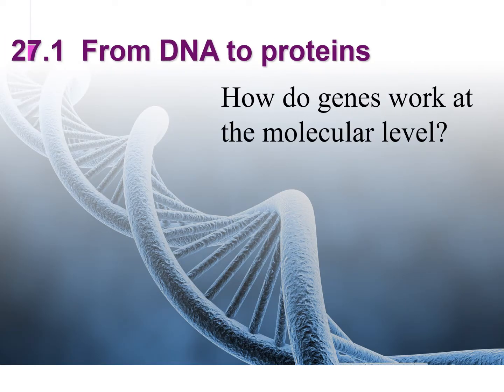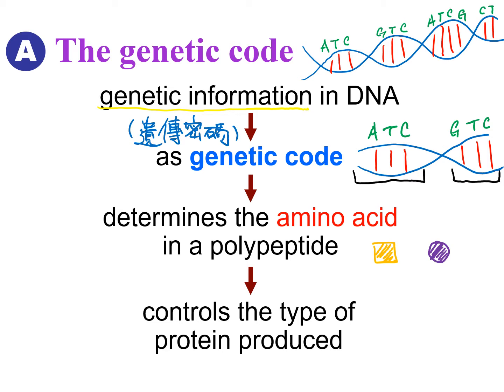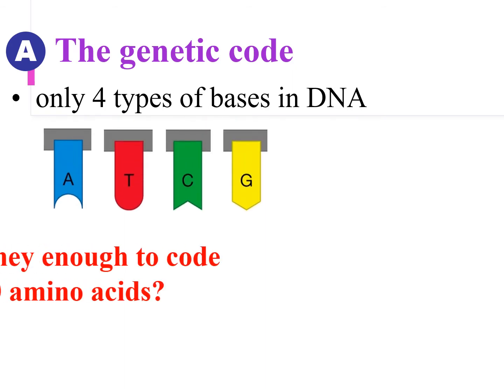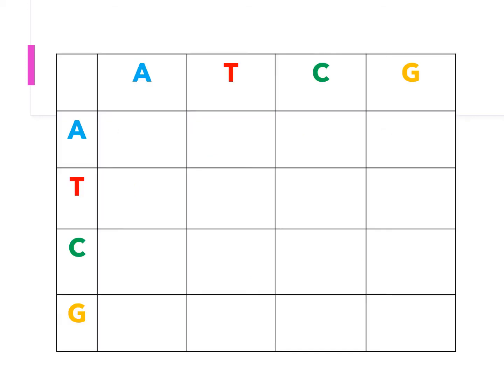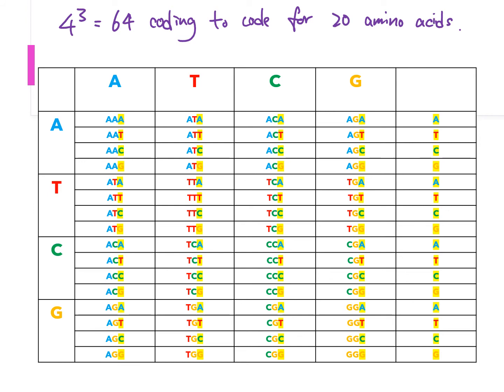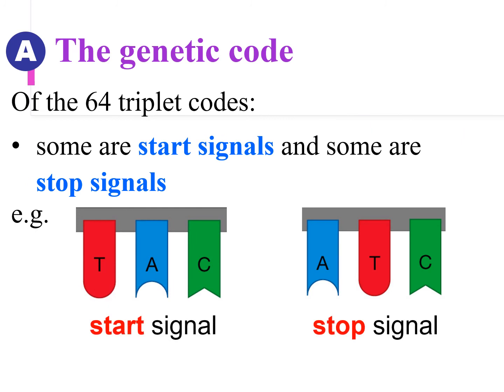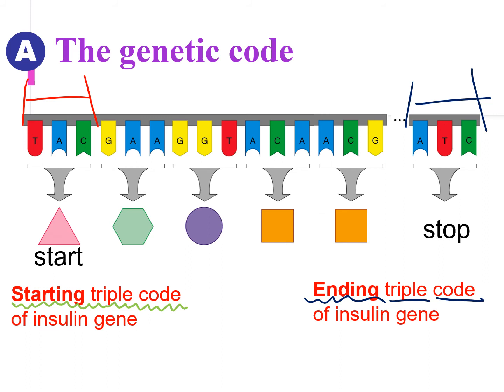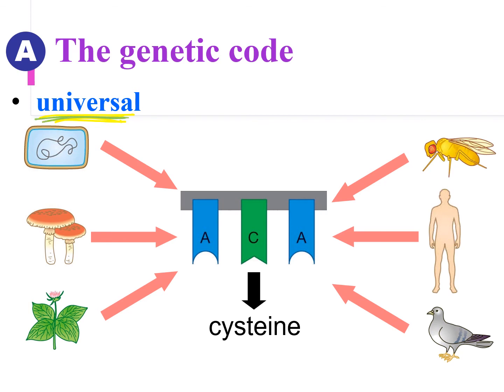Lesson 24_Ch27 Genetic Code